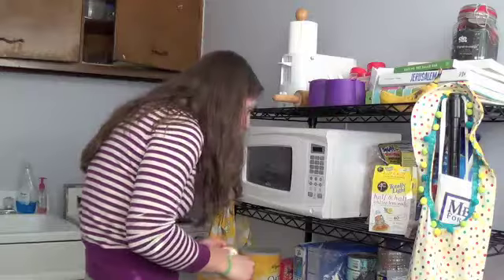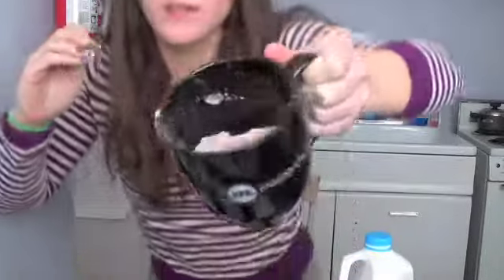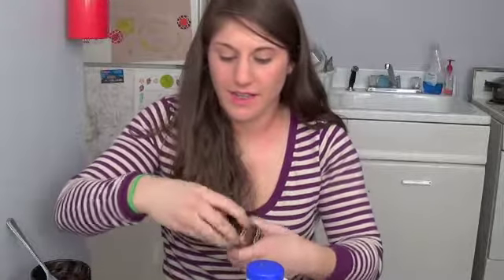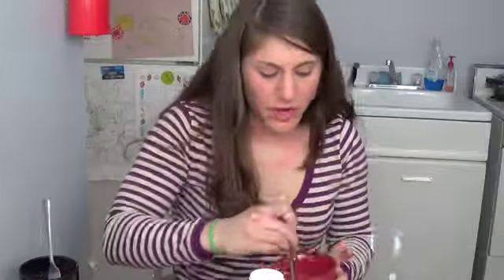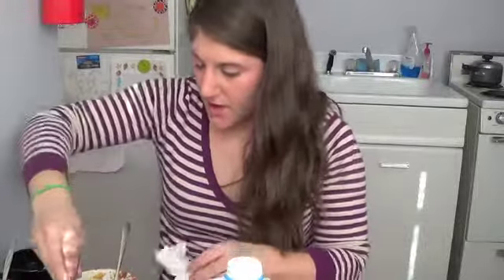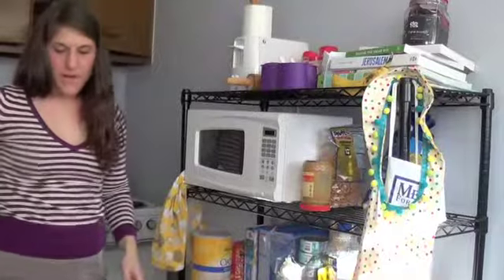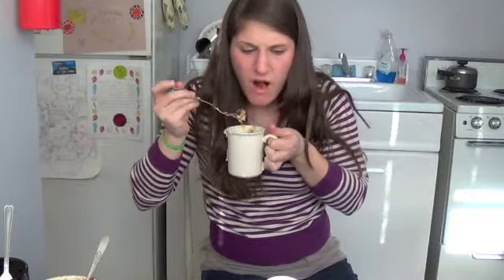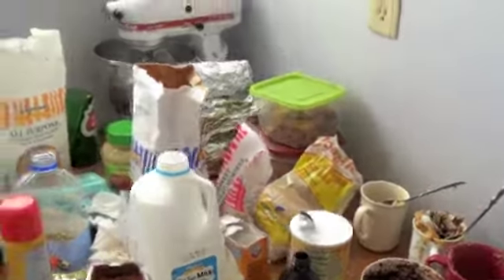I Can Make Mug Cake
What can I do with a minute? Make cake in a mug!

Thanks Rachel Cherrick for the suggestion!